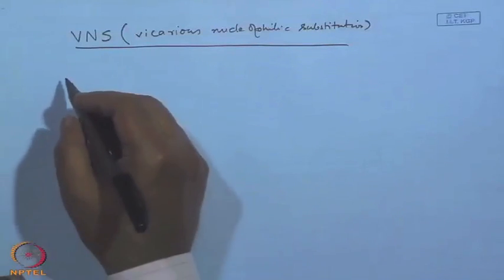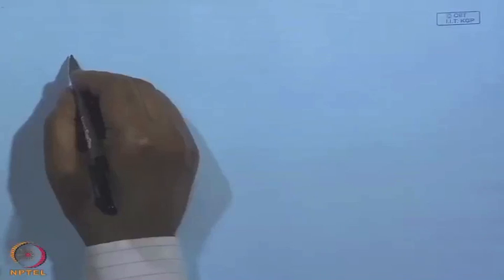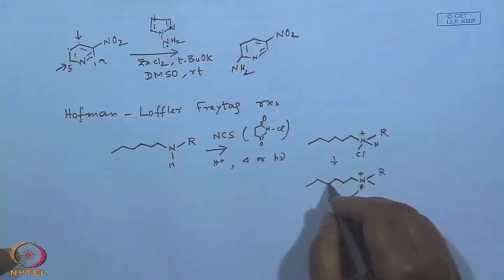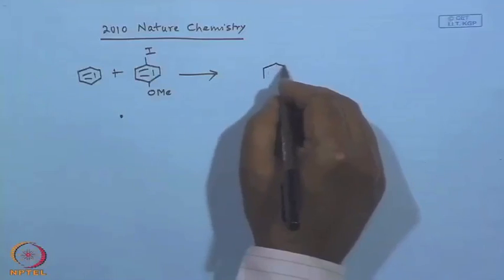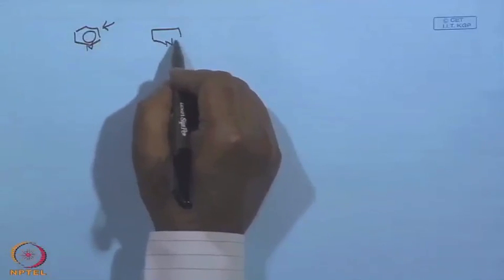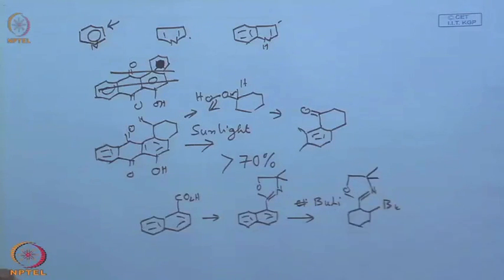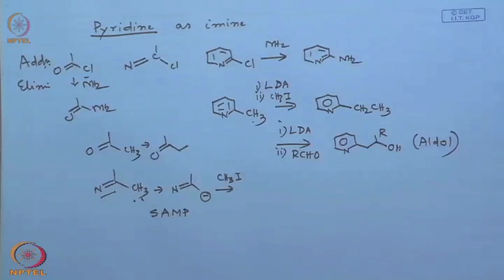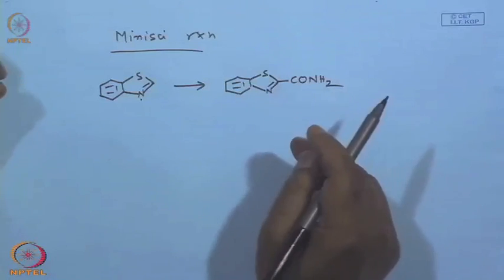Mod-09 Lec-09 Effects of Ring Nitrogen - C